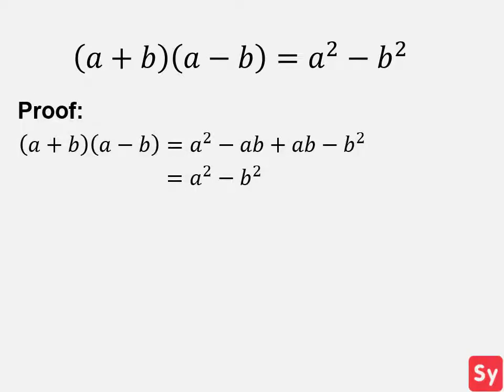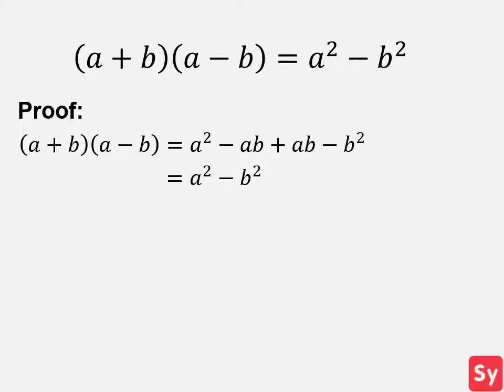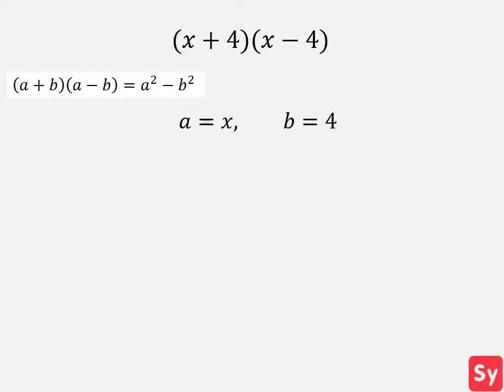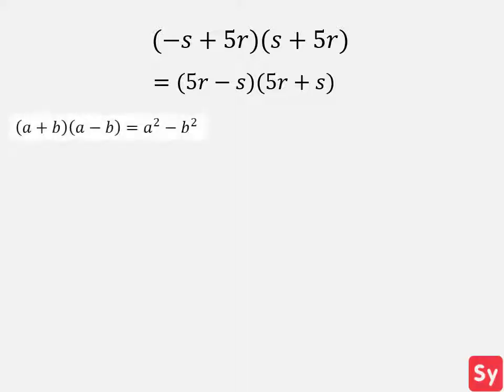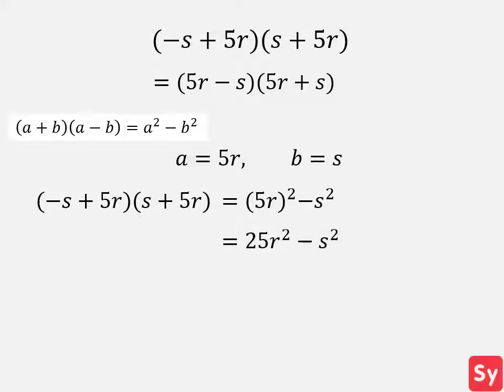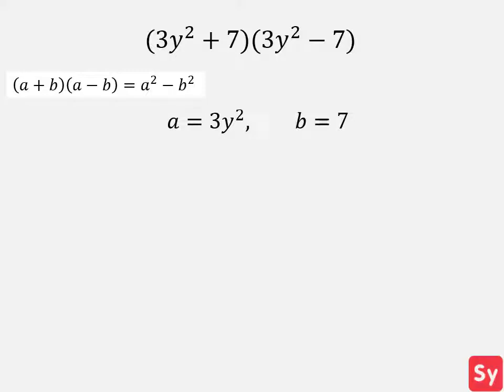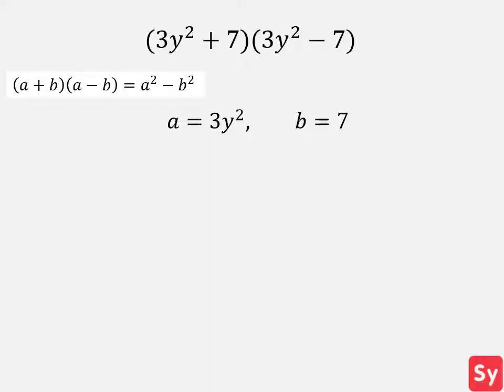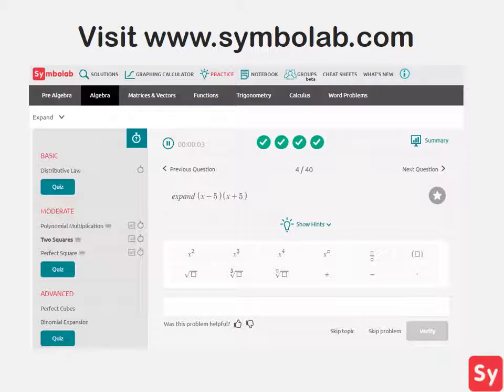Expand: Two Squares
In this video, we talk about how to multiply two binomials in the form (a+b)(a-b). For more help and practice on this topic, check out